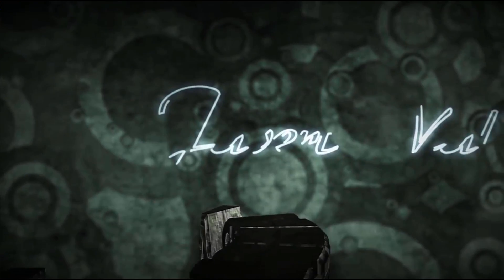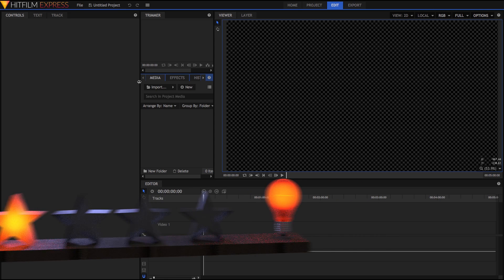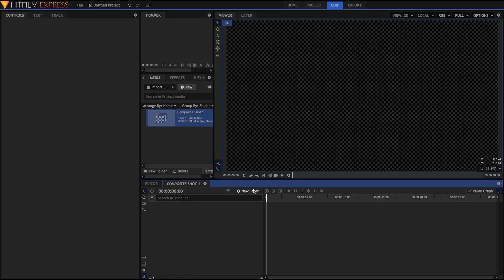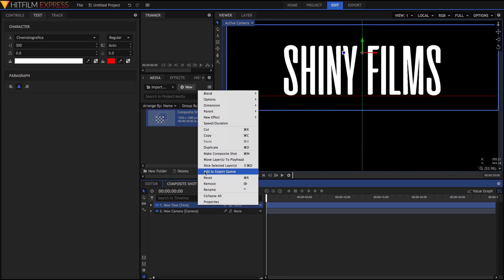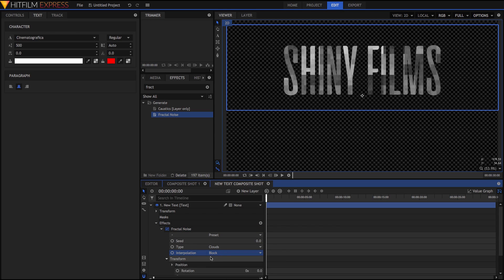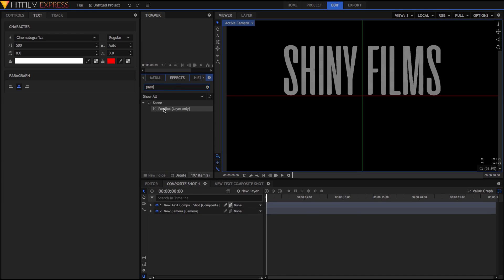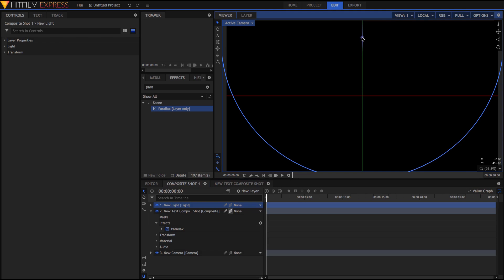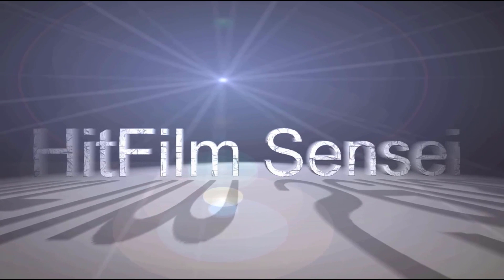Creating 3D Text in Hitfilm Express 2017 - Tutorial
Creating 3D Text in Hitfilm Express is difficult without the 3d extrusion effect and Boris FX pack found in the pro version. Today, we'll be using the Parallax effect to create 3D text inside of Hitfilm Express 2017.

He has a more in-depth look at the effect, so make sure you watch his tutorial to get the full understanding.